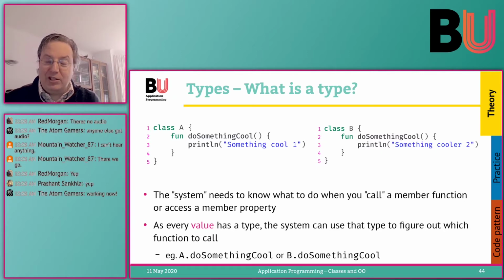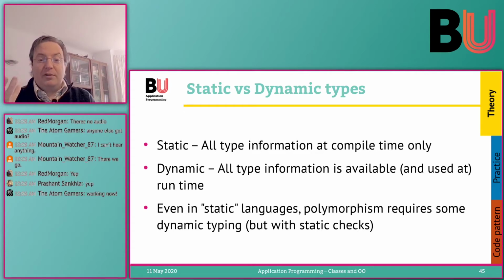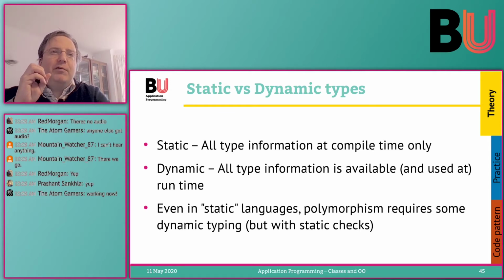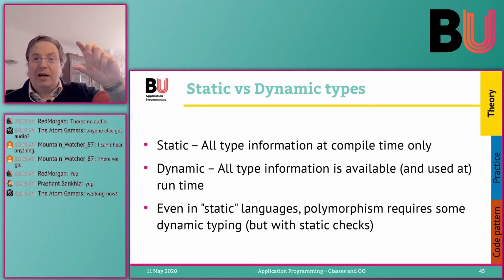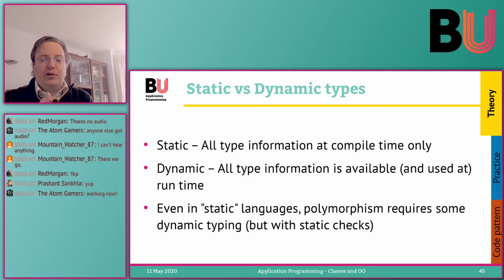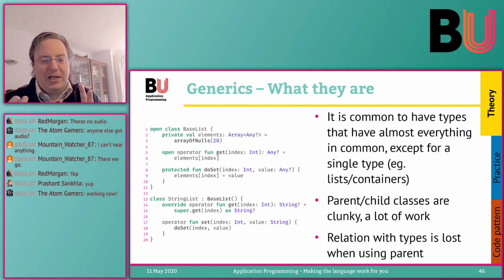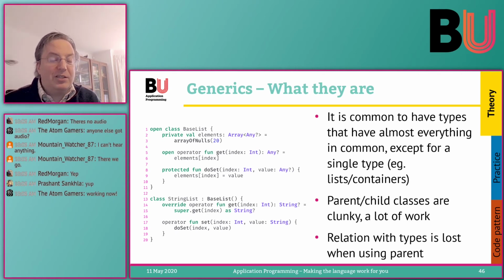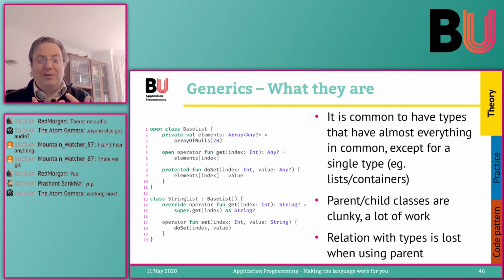Application Programming 11 (Part 8) – Types